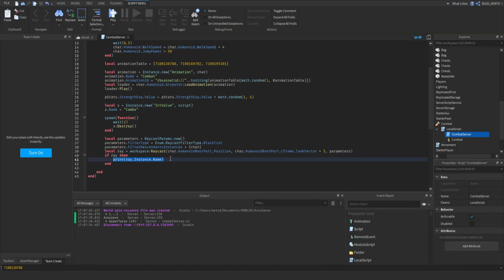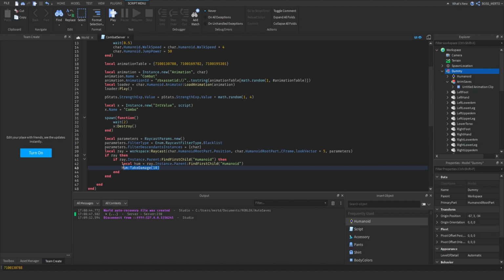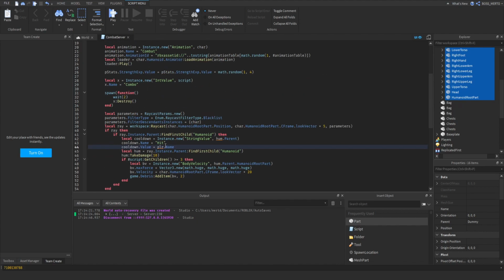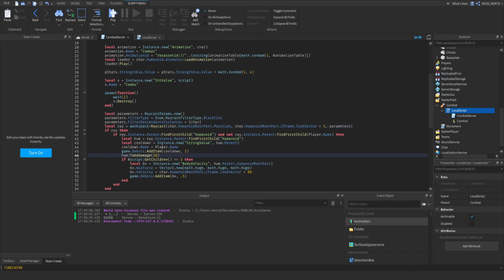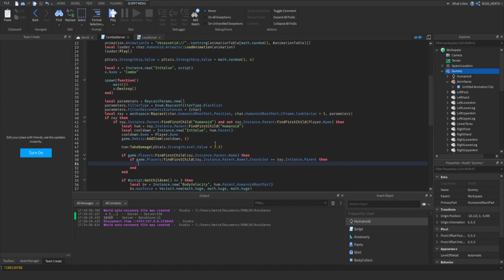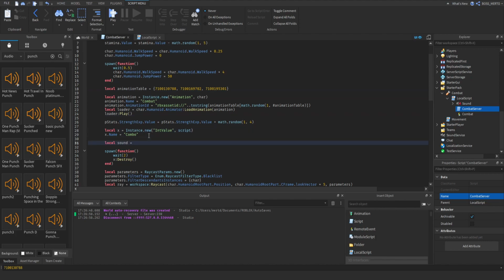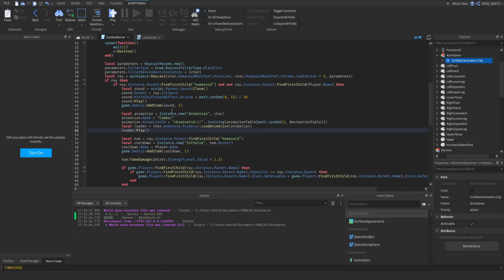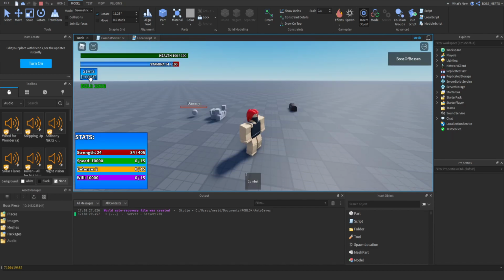[ONE PIECE GAME II #23] ROBLOX Studio | ADDING SOUNDS, COMBOS... TO THE COMBAT SYSTEM [PART. 3]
This video finishes the combat system.